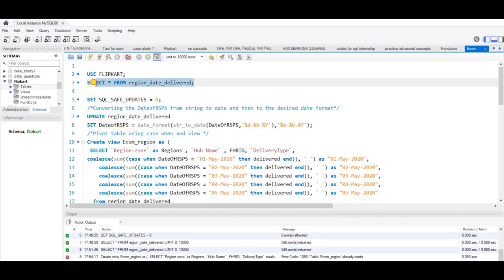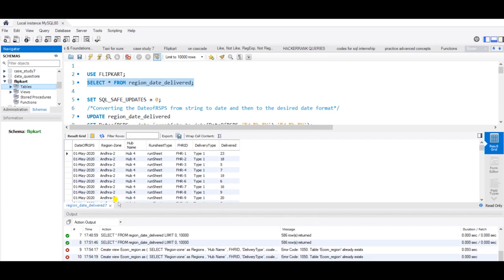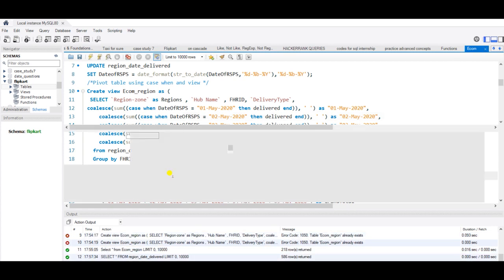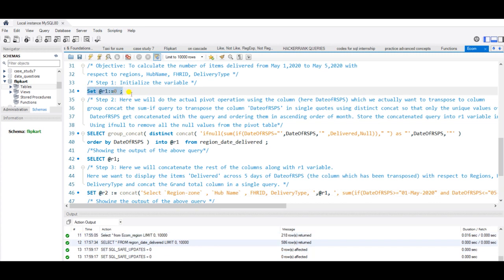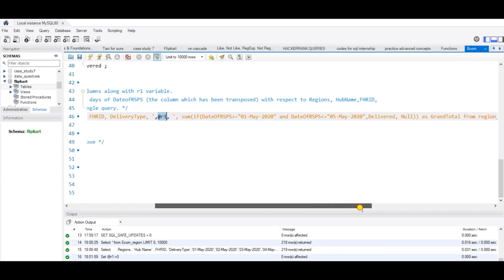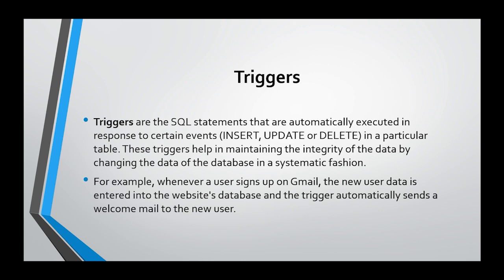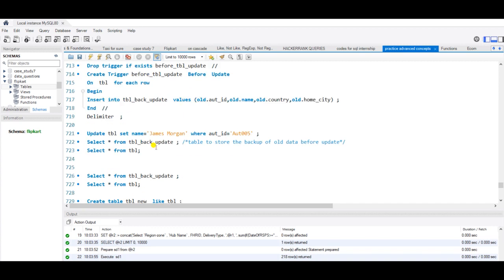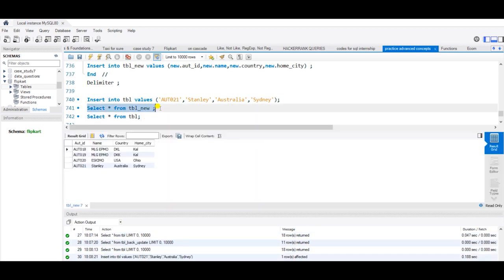How to create Pivot Table in MySQL using Group Concate | Triggers in MySQL | Re Live | Sreya Basak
Through the video you vill be able to learn and understand the application of MySQL to create Pivot Table using a data. Also, the video will help in you in understanding Trigger functions of SQL. Perform data manipulation & analysis using SQL queries and how to extract Insights to help the stakeholders in making better decisions.

0:00 Introduction
0:30 Importing Data Set
0:49 About The Data Set and Initial Analysis
4:06 Create Pivot Table Using Group Concat
7:21 Triggers